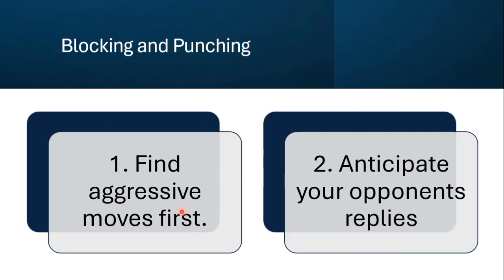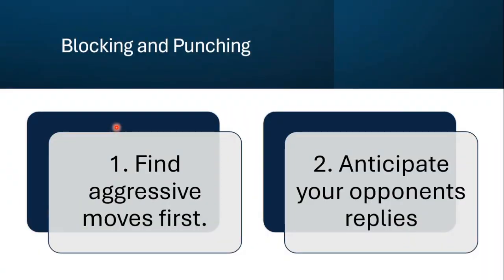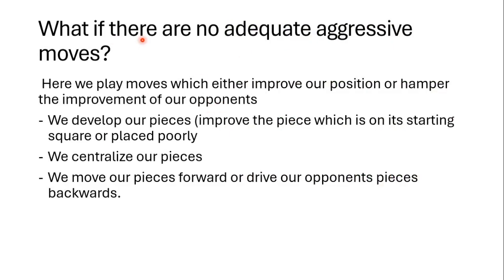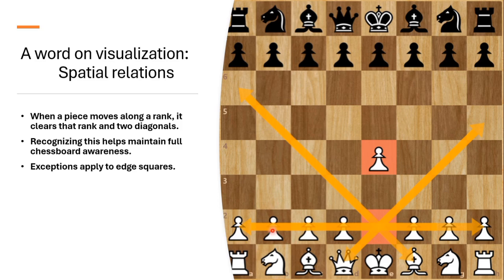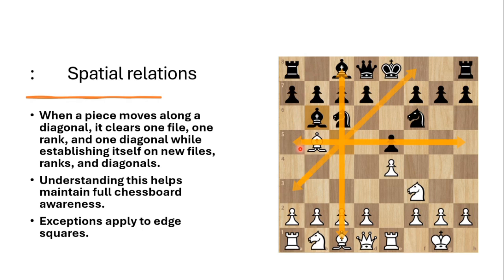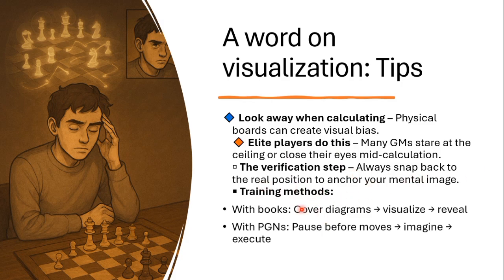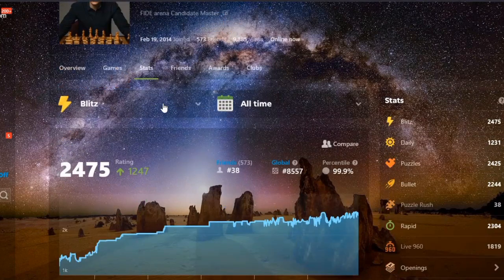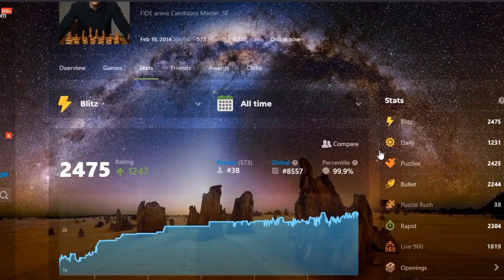How I reached 2500 in chess with no theory!